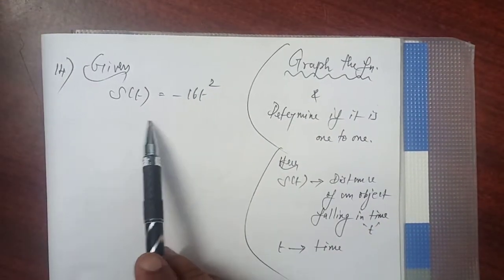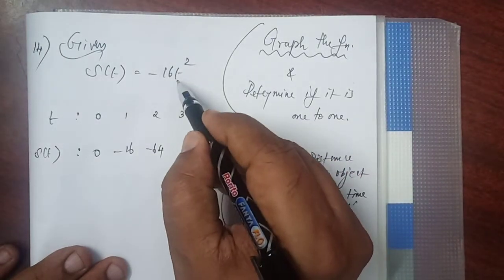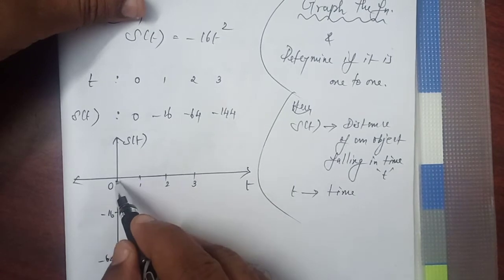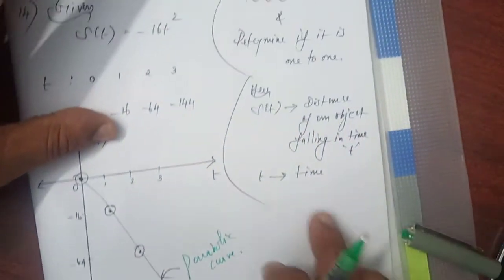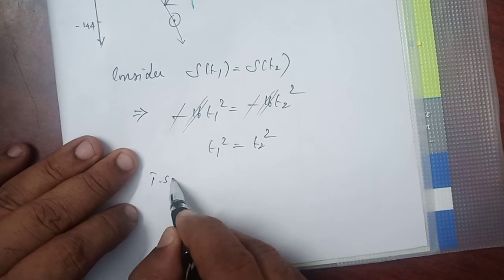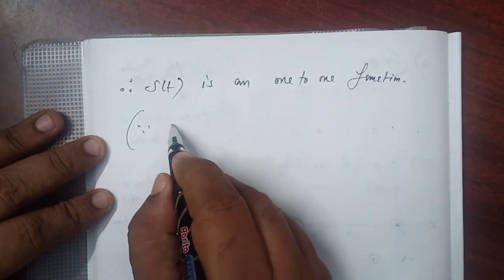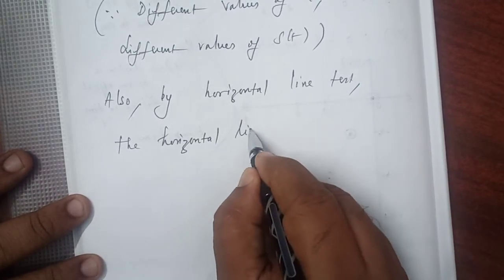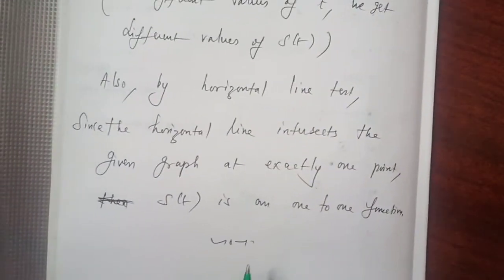11th Std. TN State Board MATHEMATICS